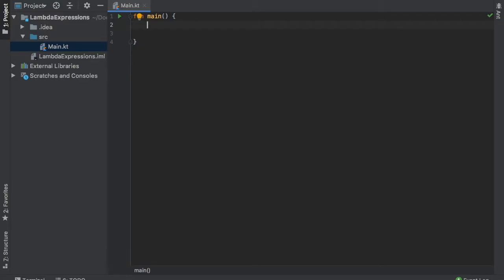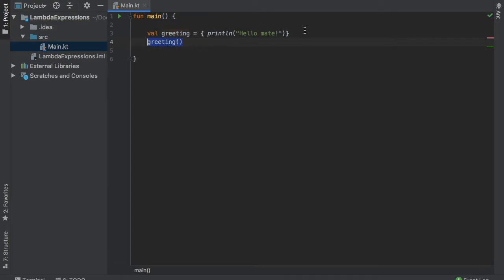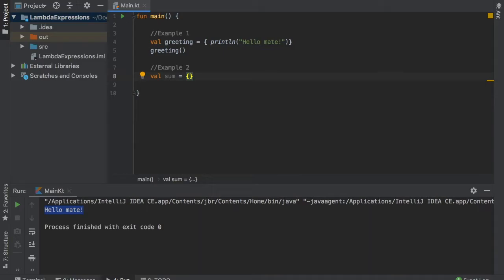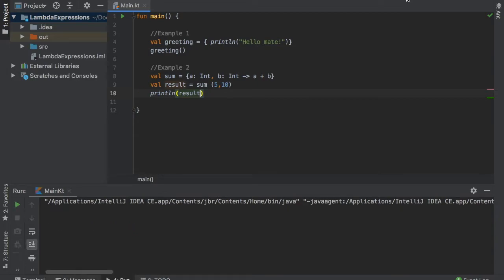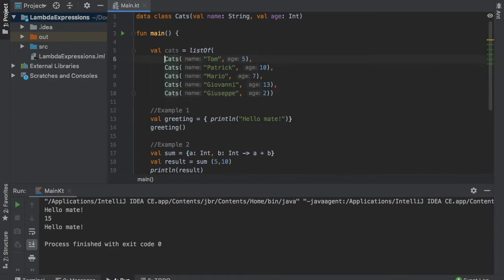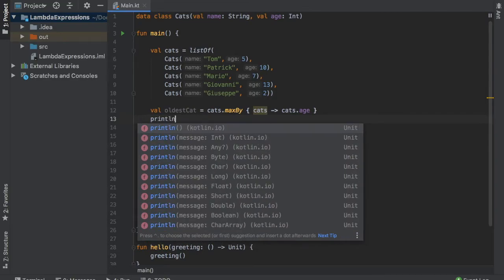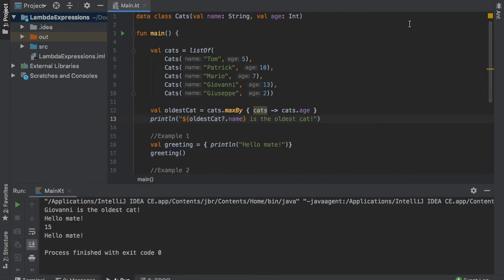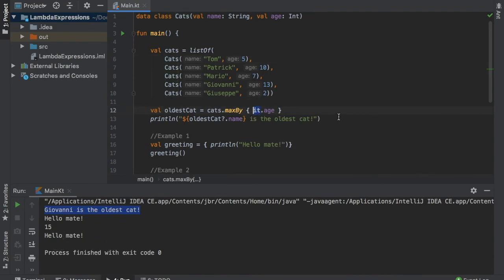Learn Kotlin for Android: Lambda Expressions (Lesson 24)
So here are the very basics regarding lambda expressions in Kotlin!